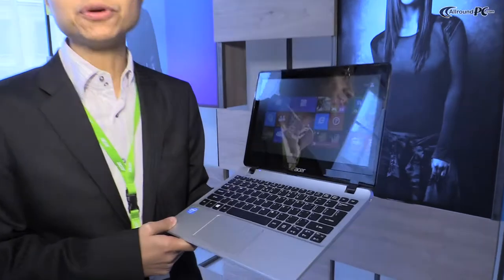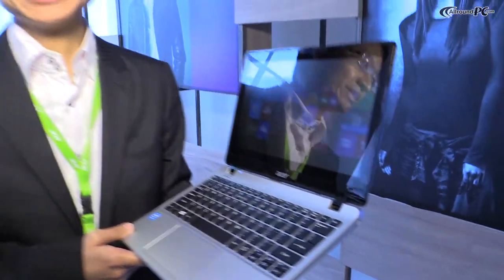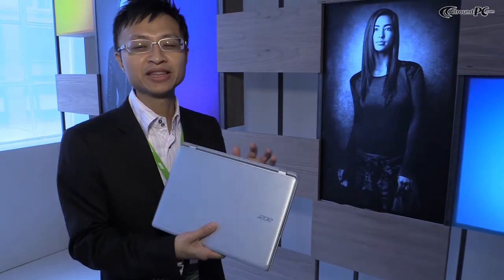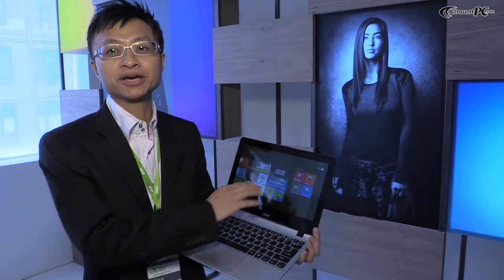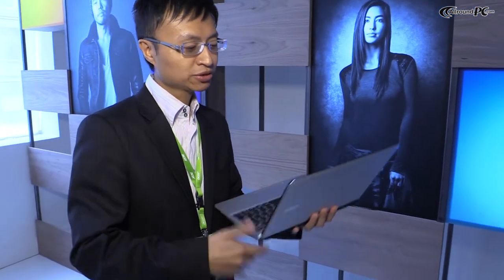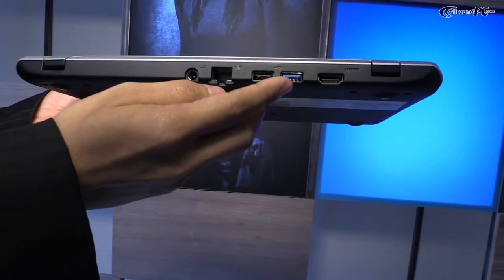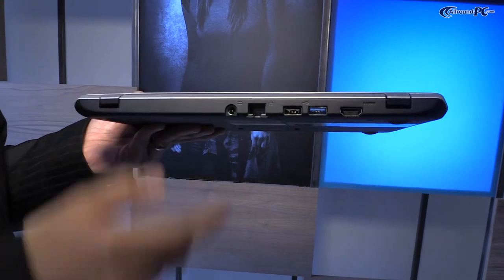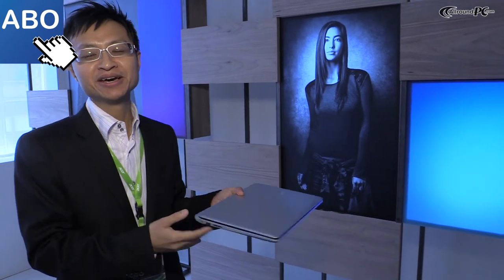Acer Aspire V11 Presentation in New York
The Acer Aspire V11 has an 11.6 inch touchscreen with a resolution of 1366 x 768 pixels. It can be equipped with Intel Core or Celeron processors and up to 8 GB of RAM. You can store your data on hard disk drives with a capacity up to 1 TB.